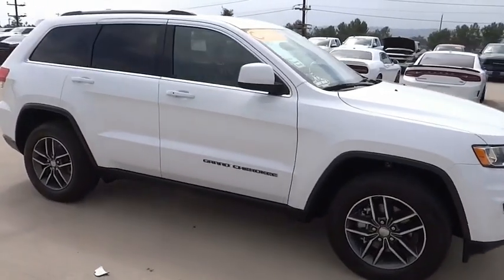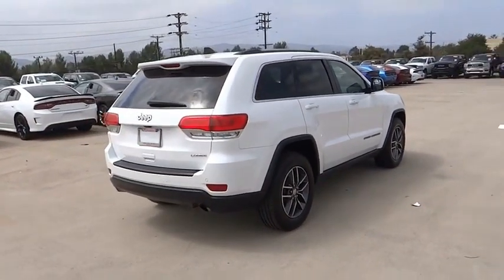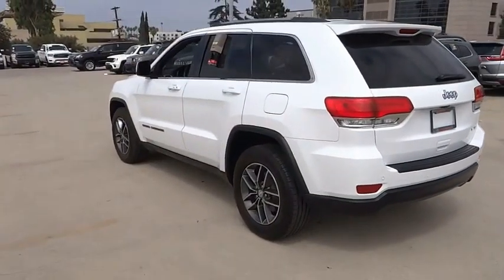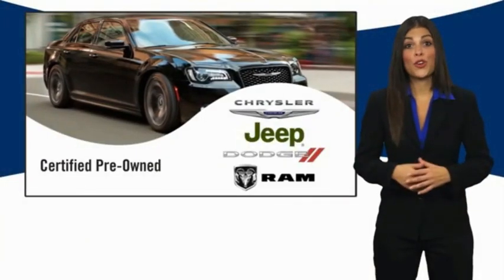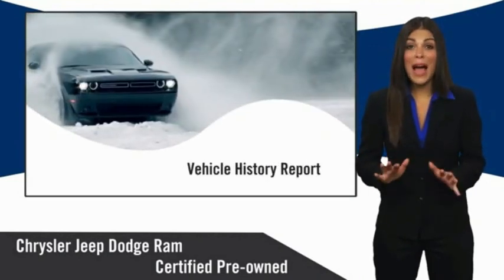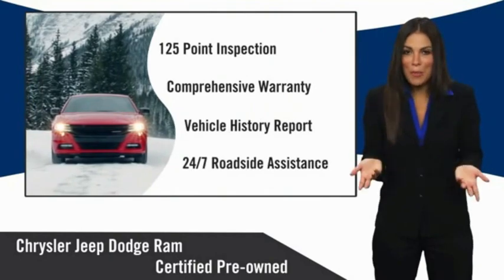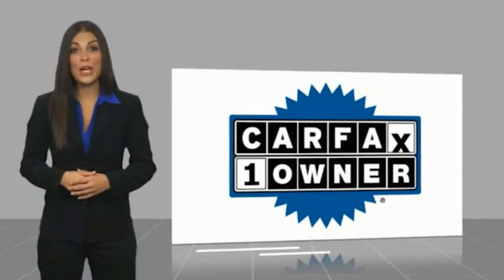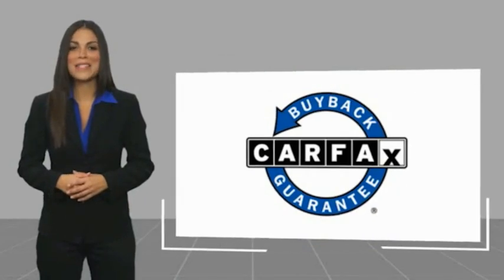2019 Jeep Grand Cherokee VAN NUYS LOS ANGELES SAN FERNANDO VALENCIA CANOGA PARK PV10719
2019 Jeep Grand Cherokee Laredo E 4x2

RUSSELL WESTBROOK CHRYSLER DODGE JEEP RAM PROUDLY SERVICING VAN NUYS, LOS ANGELES, SAN FERNANDO, VALENCIA, CANOGA PARK, & SURROUNDING SOUTHERN CALIFORNIA LOCATIONS. THIS WHITE 2019 Jeep GRAND CHEROKEE IS EQUIPPED WITH A 3.6L V6 24V VVT, AUTOMATIC TRANSMISSION, AND RECEIVES AN ESTIMATED 19 City/26 Hwy MPG. CONTACT RUSSELL WESTBROOK CHRYSLER DODGE JEEP RAM OF VAN NUYS TO SCHEDULE A TEST DRIVE AND TAKE THIS 2019 Jeep GRAND CHEROKEE HOME TODAY, OR VISIT OUR SHOWROOM CONVENIENTLY LOCATED AT 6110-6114 VAN NUYS BLVD VAN NUYS, CA 91401. STOCK #: PV10719 | 2019 Jeep Grand Cherokee Laredo E 4x2 POWER WINDOWS ALLOY WHEELS 2019 Jeep GRAND CHEROKEE Laredo E 4x2 **7-YEAR / 100,000 MILE CPO WARRANTY**, **LEATHER INTERIOR**, **NAVIGATION / GPS**, **BACKUP CAMERA**, **SIRIUS XM RADIO**, **BLUETOOTH WIRELESS / HANDS FREE**, **UCONNECT**, 1-Yr SiriusXM Guardian Trial, 4G LTE Wi-Fi Hot Spot, 506 Watt Amplifier, 8.4 Touchscreen Display, Active Noise Control System, Apple CarPlay, Auto-Dimming Rear-View Mirror, Black Suede Seats w/Black Stitching, Bright Side Roof Rails, Google Android Auto, GPS Antenna Input, GPS Navigation, HD Radio, Heated Front Seats, Integrated Center Stack Radio, Integrated Voice Command w/Bluetooth, Laredo X Package, Navigation System, Power 4-Way Driver Lumbar Adjust, Power 8-Way Driver/Manual Passenger Seat, Power Liftgate, Premium Alpine Speaker System, Quick Order Package 2BE Laredo E, Radio: Uconnect 4C Nav w/8.4 Display, SiriusXM Satellite Radio, USB Host Flip, Wheels: 18 x 8.0 Tech Gray Aluminum. Odometer is 13553 miles below market average! 19/26 City/Highway MPG Certified. At Russell Westbrook Chrysler Dodge Jeep Ram of Van Nuys we provide premium customer service with a hassle-free buying experience. Make sure to ask about our $0 Down Financing on this vehicle! FCA US Certified Pre-Owned Details: * Limited Warranty: 3 Month/3,000 Mile (whichever comes first) after new car warranty expires or from certified purchase date * Includes First Day Rental, Car Rental Allowance, and Trip Interruption Benefits * 125 Point Inspection * Powertrain Limited Warranty: 84 Month/100,000 Mile (whichever comes first) from original in-service date * Transferable Warranty * Warranty Deductible: $100 * Vehicle History * Roadside Assistance CARFAX One-Owner. Clean CARFAX. At Russell Westbrook Chrysler Dodge Jeep Ram or Van Nuys, every customer is a winner! All vehicles feature Market-Based Pricing, CARFAXTM Vehicle History Reports, and reconditioning records. Russell Westbrook Chrysler Dodge Jeep Ram or Van Nuys - A Team A STOCK #: PV10719 | VIN: 1C4RJEAG8KC852191 | 2019 Jeep Grand Cherokee Laredo E 4x2 POWER WINDOWS ALLOY WHEELS Russell Westbrook CDJR of Van Nuys